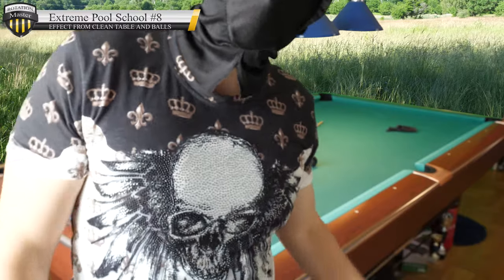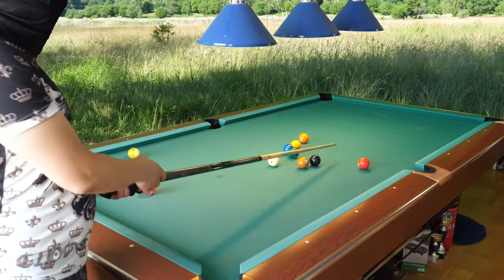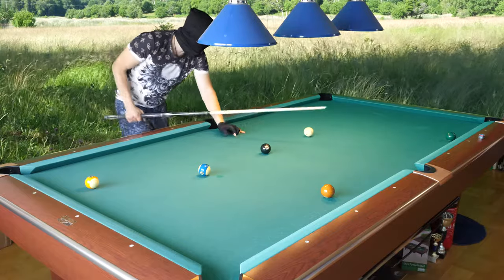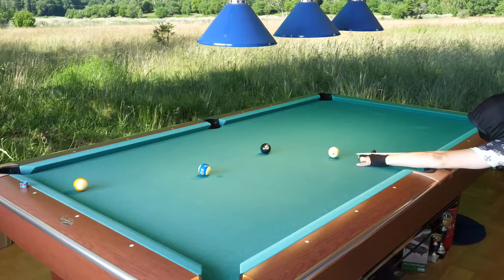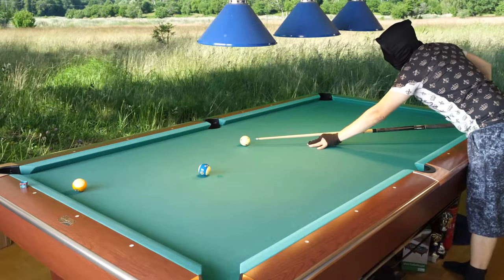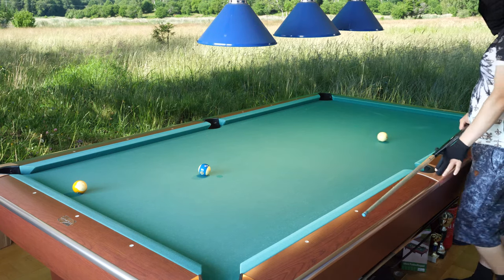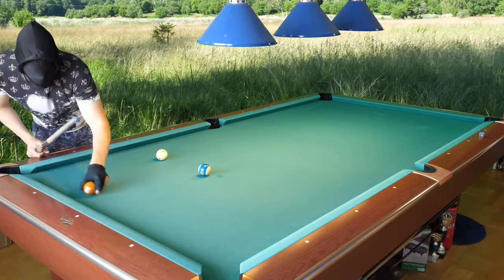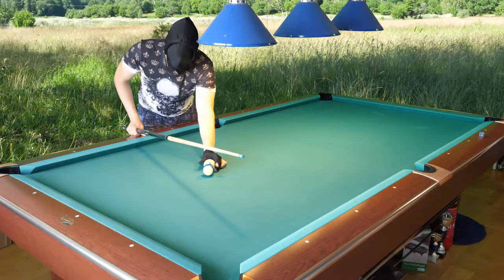Extreme Pool School #8 Effect from clean table and balls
Table used: Dynamic III, 9ft (tight pockets)
Cue used: Buffalo Century #7 Carom Cue 510g